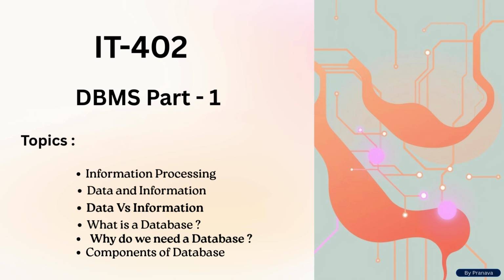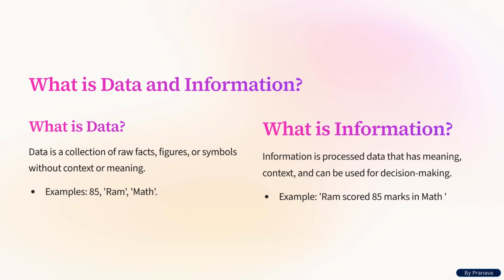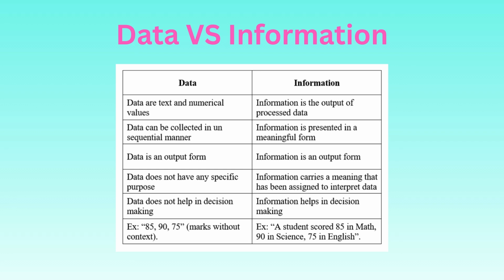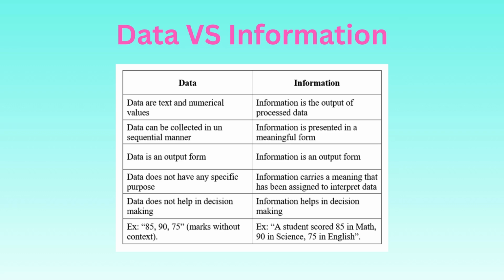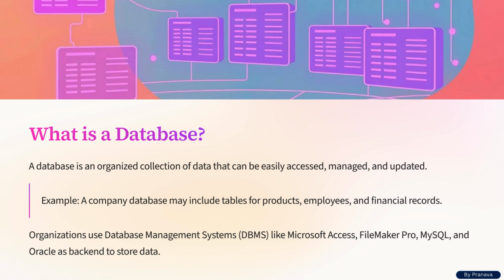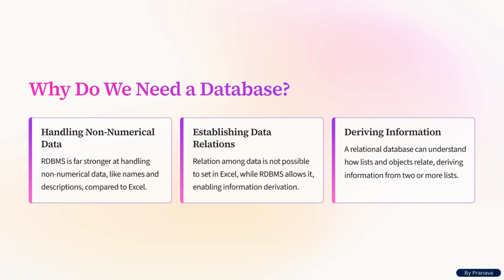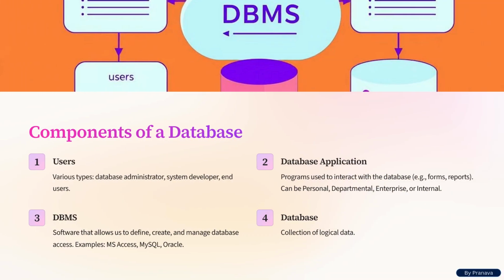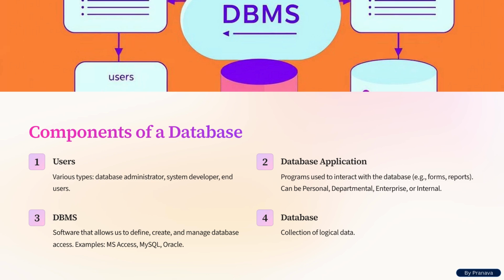IT DBMS (Part-1)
This content is referred from CBSE class 10 Information Technology Book.